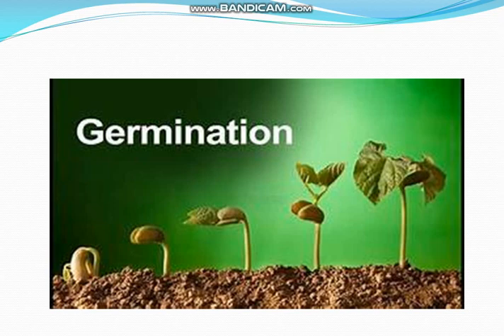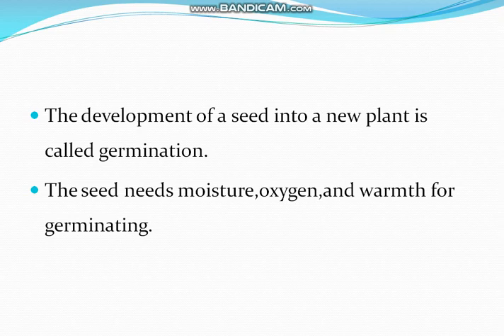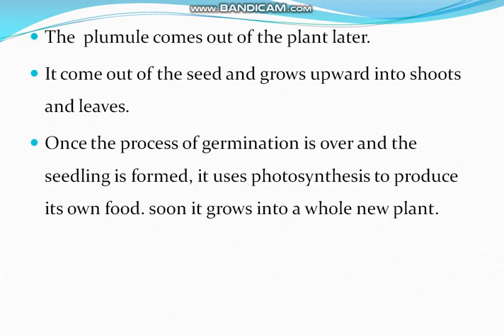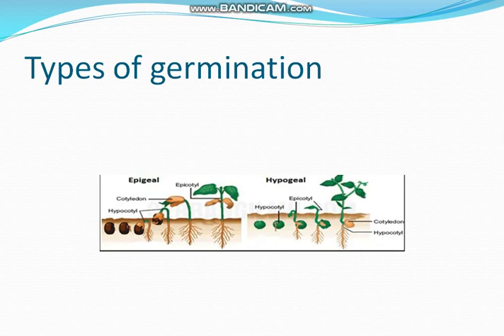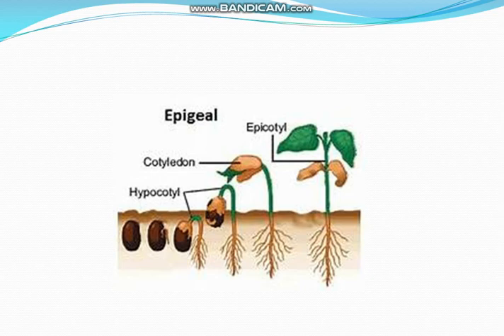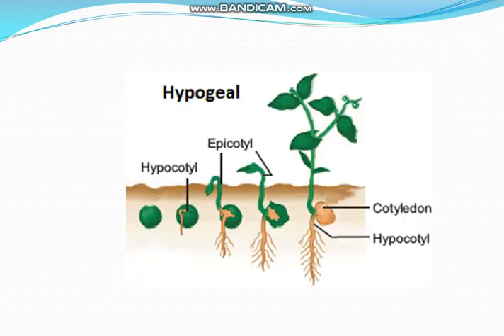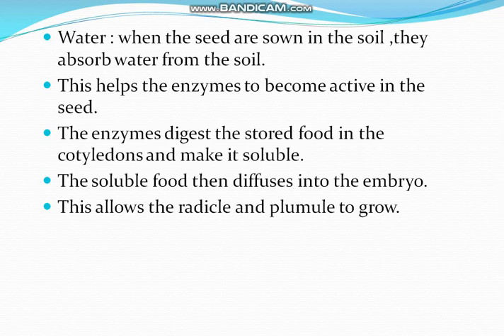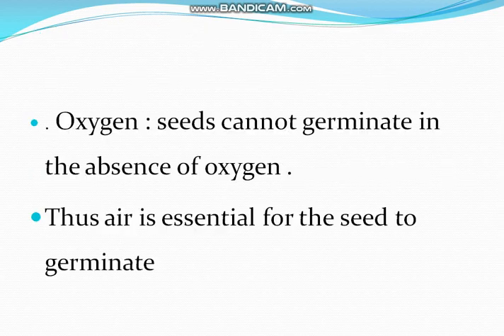ICSE CLASS 6 BIOLOGY CHAPTER-2 THE FLOWER PART-7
In this video you will learn about germination, types of germination and conditions necessary for germination.